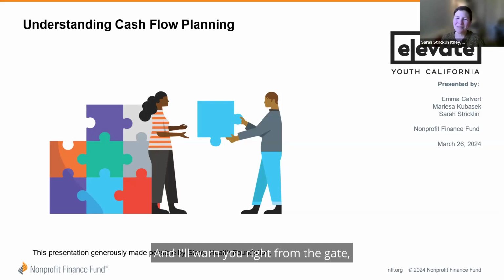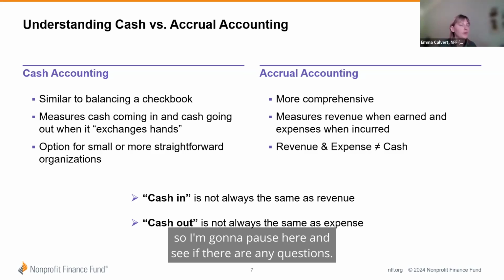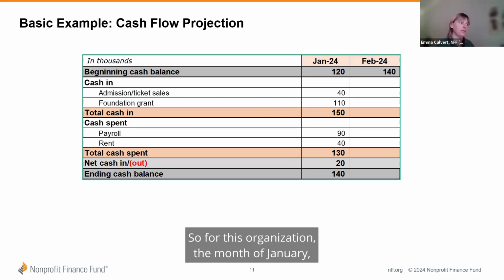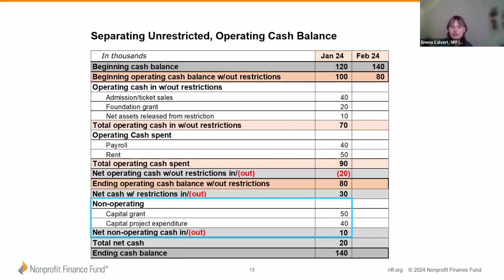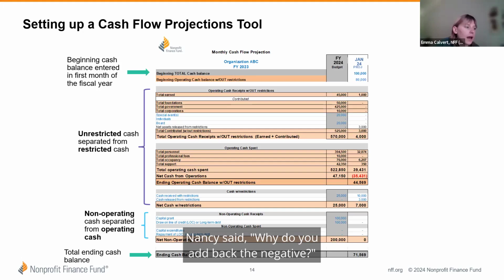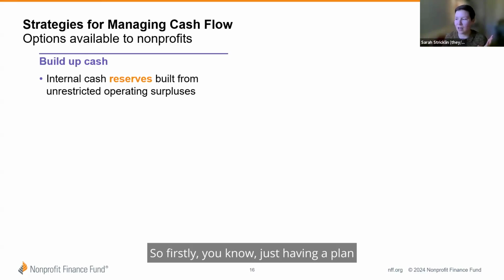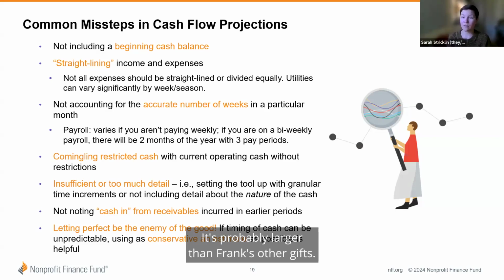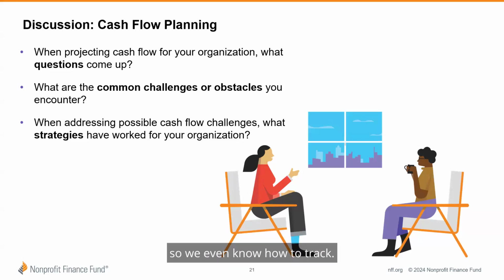Nonprofit Finance Fund Understanding Cash Flow Planning Presentation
This webinar, led by the Nonprofit Finance Fund, covered how to create a cash flow projection, strategies to manage cash flow, and ways to avoid common missteps in cash flow planning.